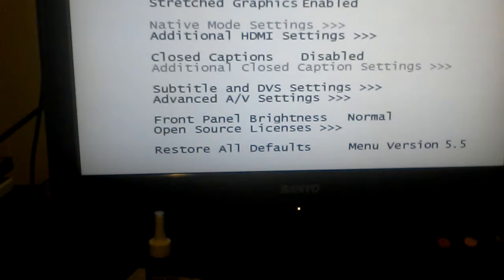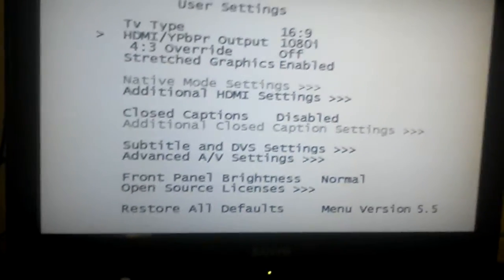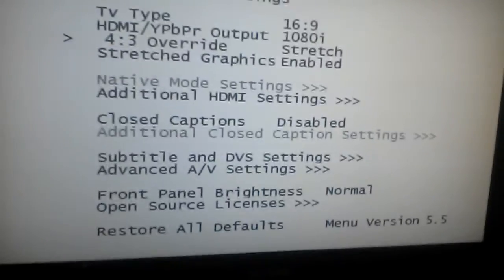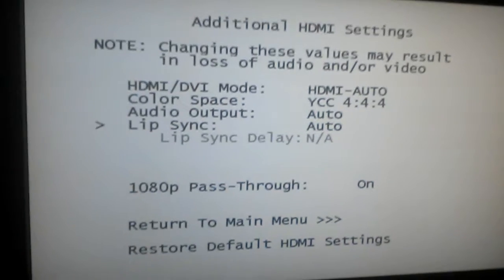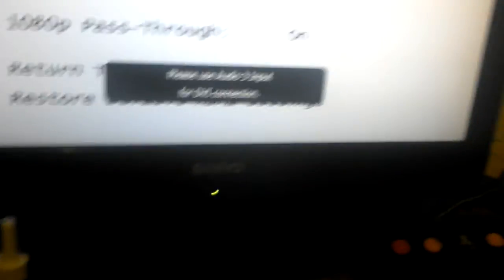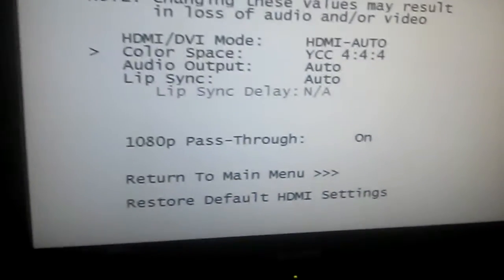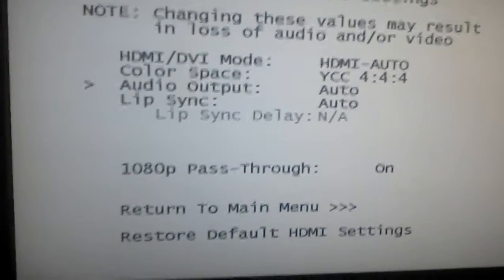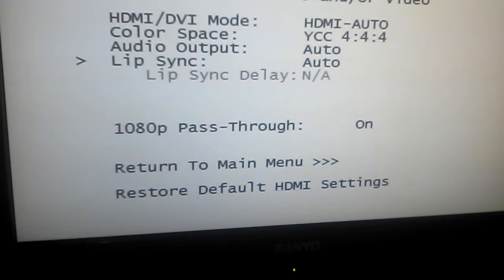Motorola STB Secret Menu Features Part 1